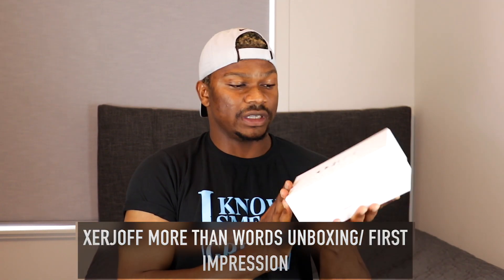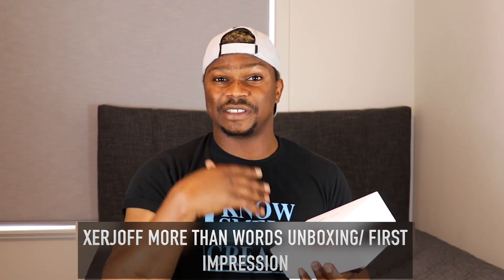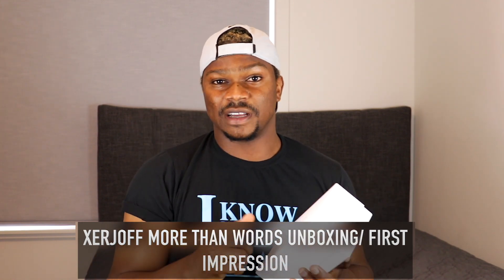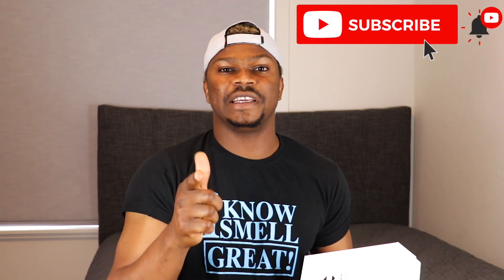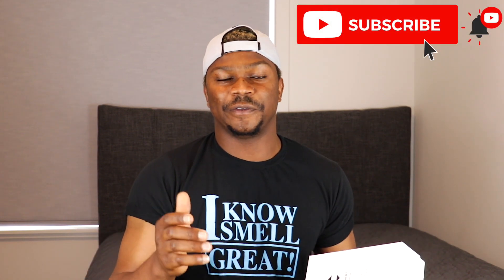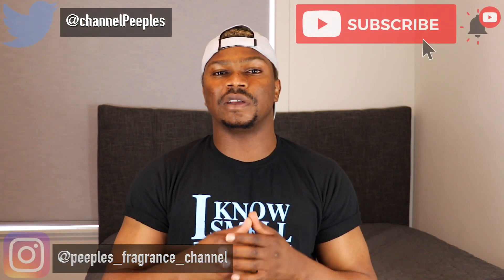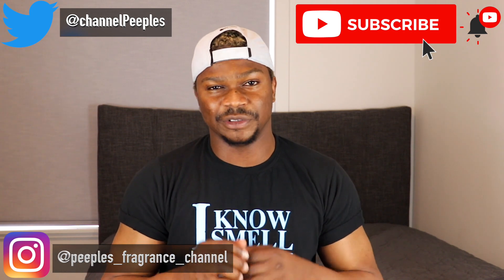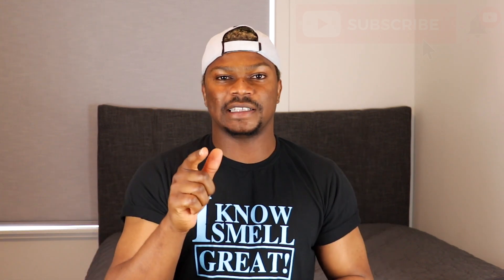XERJOFF MORE THAN WORDS UNBOXING/ FIRST IMPRESSION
In this video, Xerjoff More Than Words was unboxed. I shared my thoughts on the fragrance as well as a little bit about the fragrance and collection.